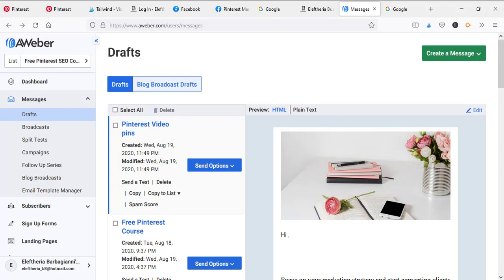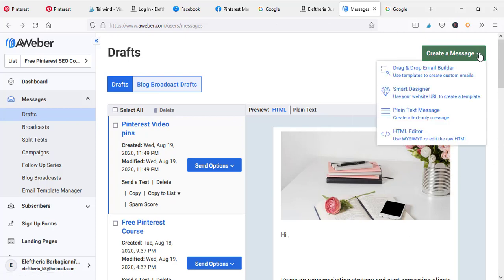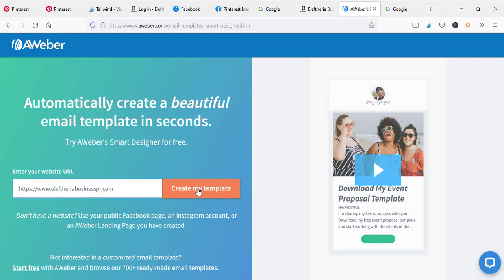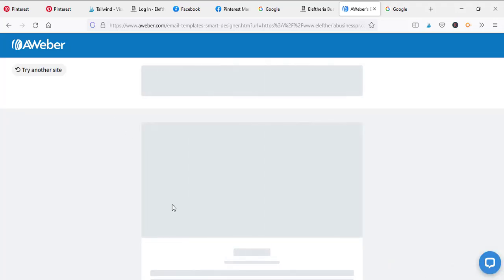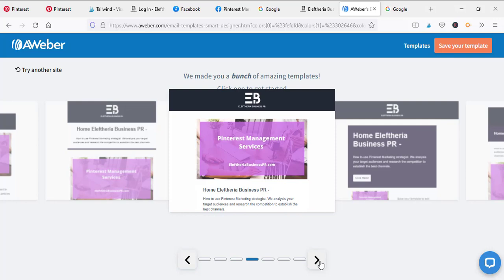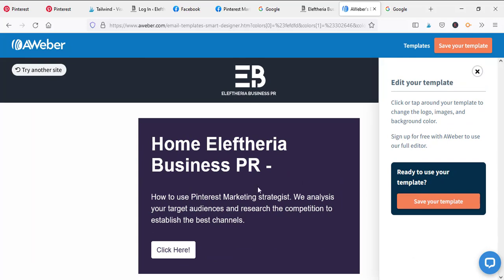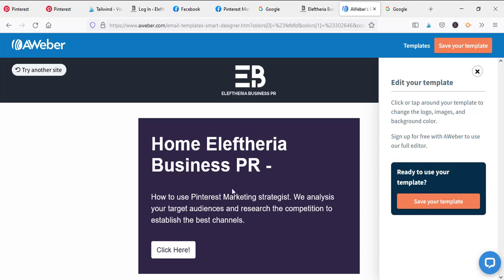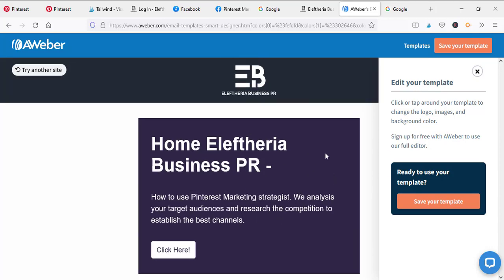How to Use Email Builder with Aweber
In this video, I am going to teach you how to use email builder with Aweber. That is a simple way to send email using your logo and business using Aweber. Email marketing tips that can help you gain more sales with 3 easy steps.